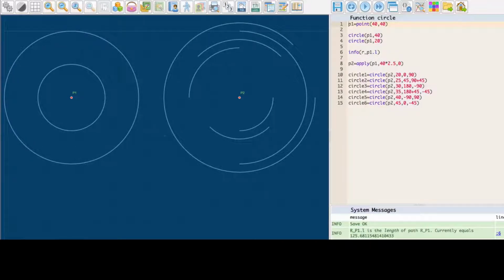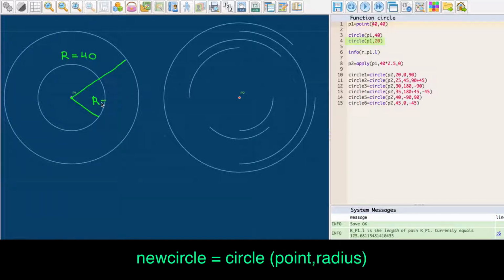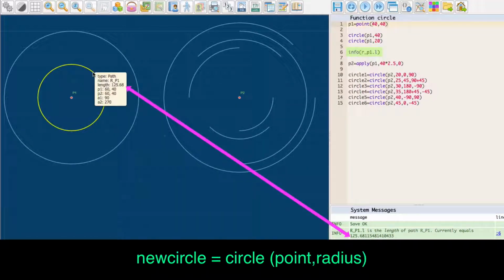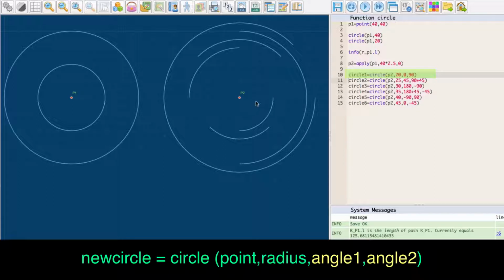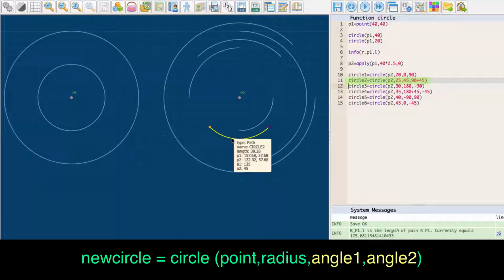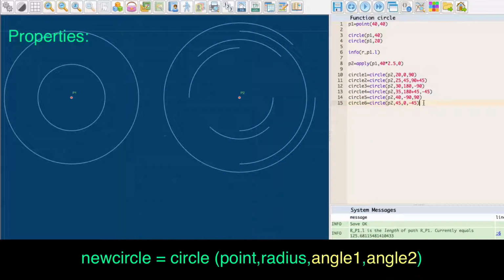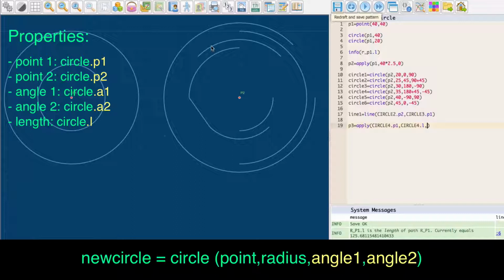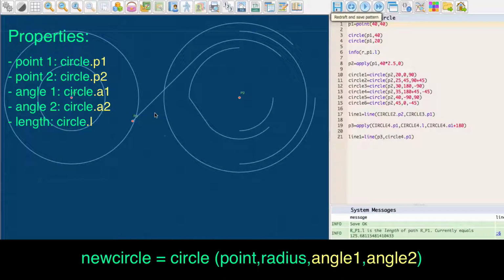How to draft sewing patterns in Sewist Online Pattern Designer. Lesson 9. Circles.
Parametric Pattern Drafting with Sewist Online Pattern Design Software.
Function circle(point,radius,angle1,angle2)